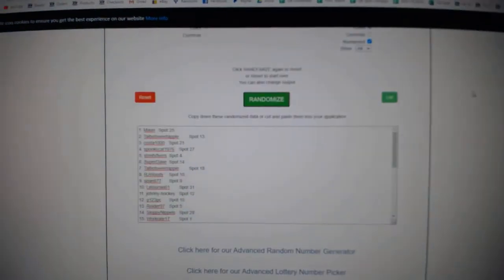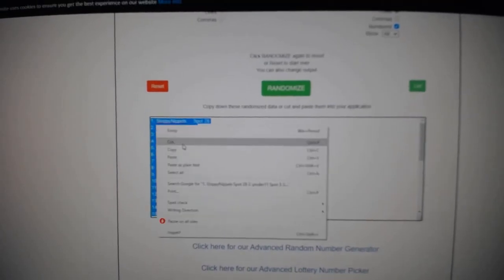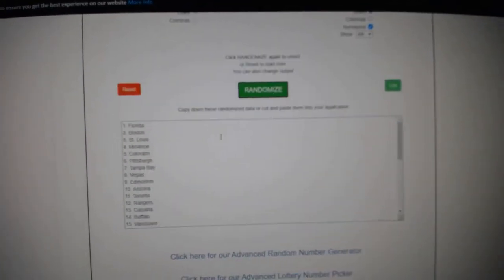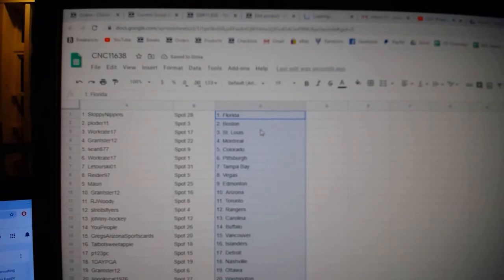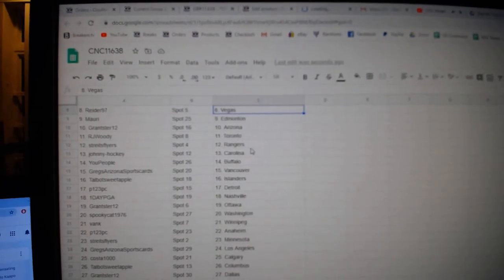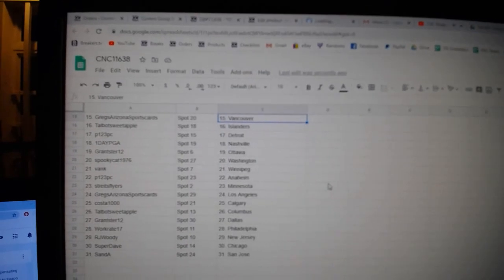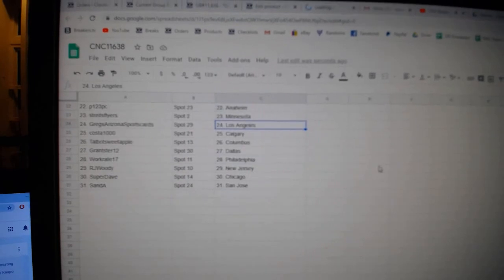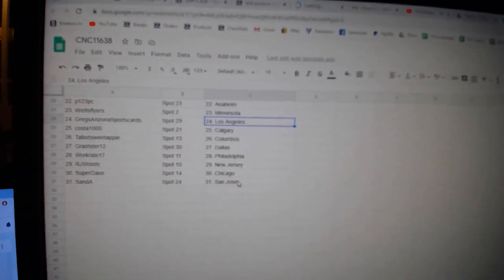Team Randoms - C&C GB #11,638